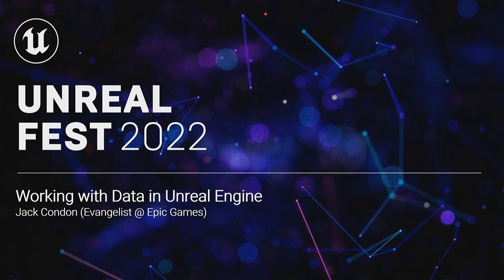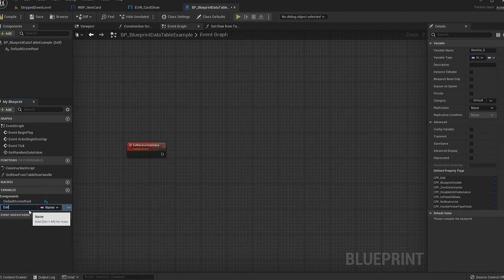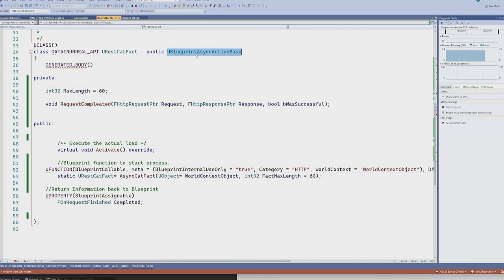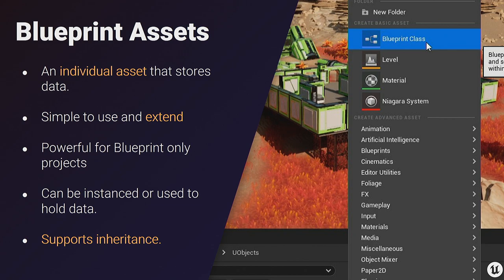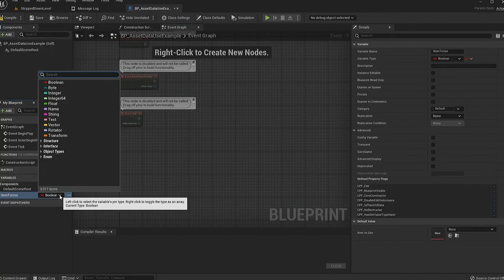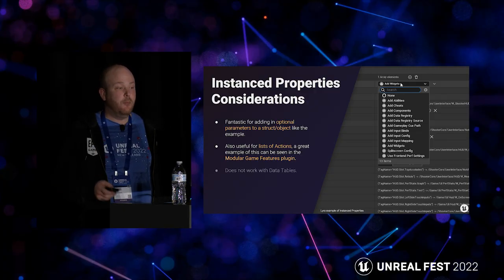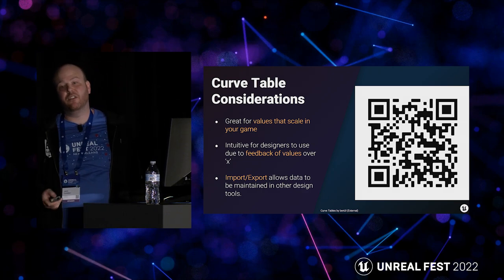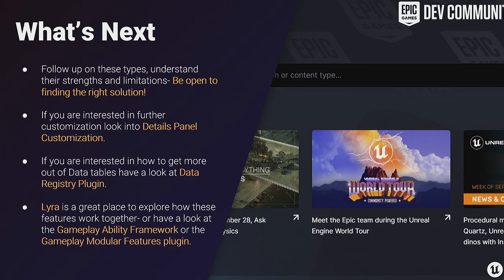Working with Data in Unreal Engine 5 | Unreal Fest 2022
How can programmers create environments where designers, artists, and game logic work as one? Through intuitive data systems. Learn the art of storing data in Unreal Engine, as we analyze how different methods impact designers and/or help teams scale.